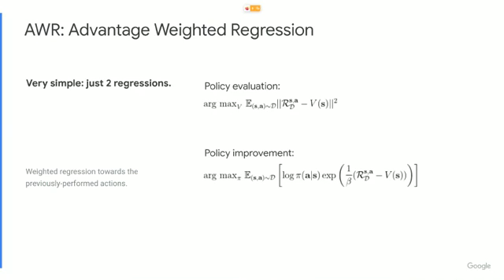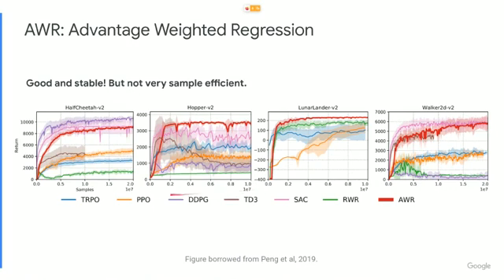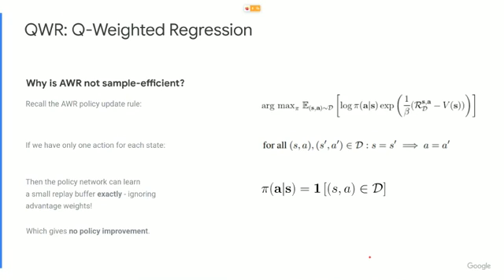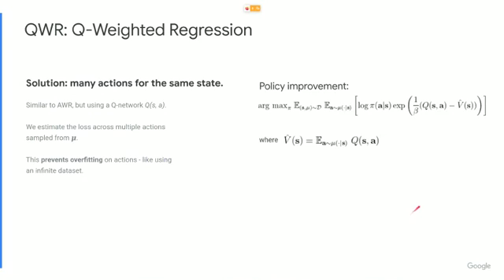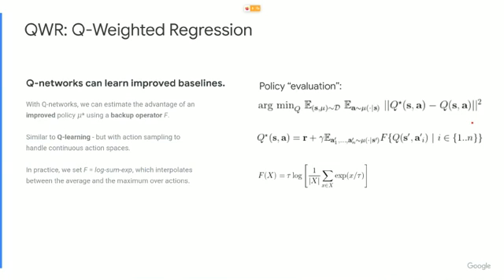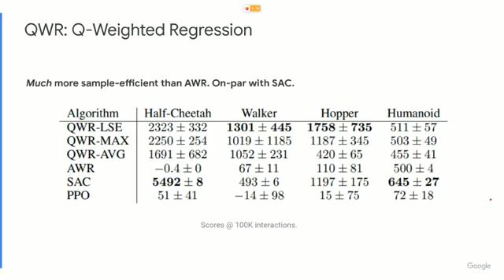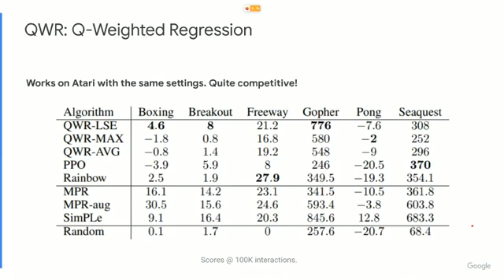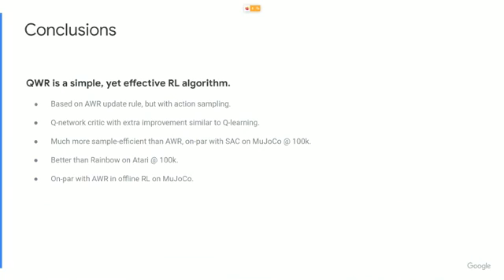Q-Value Weighted Regression @ Offline RL Workshop, NeurIPS 2020